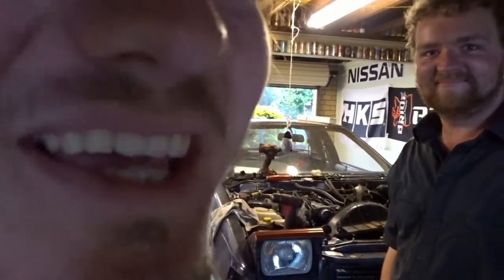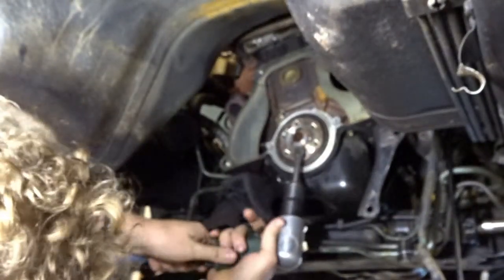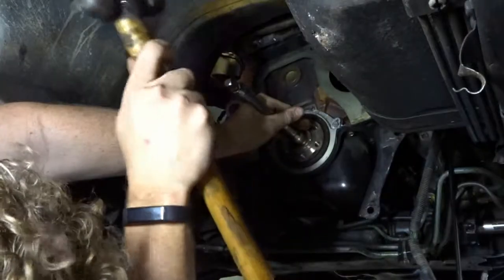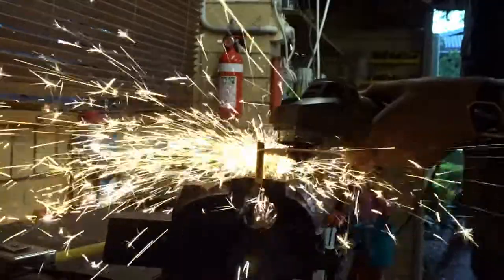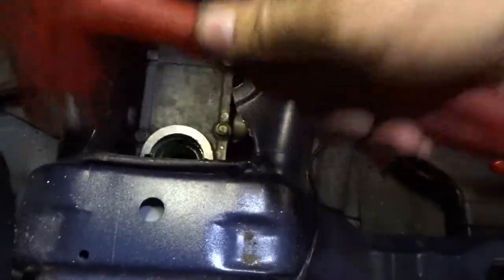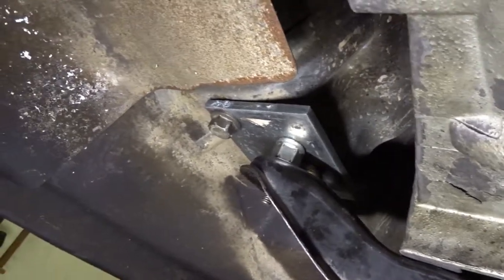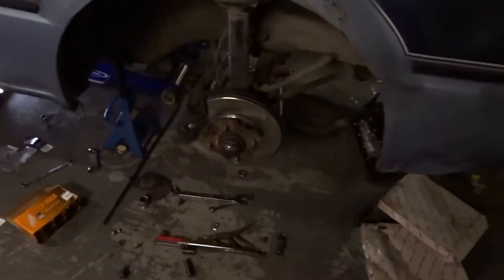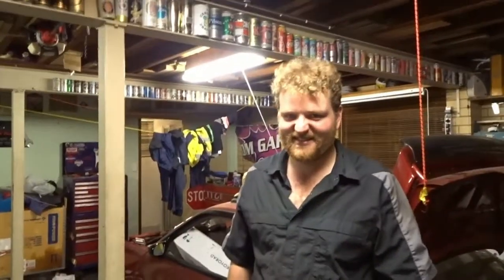S12 Gazelle Drift Prep Ep. 2 | flywheel and clutch, custom gearbox crossmember and seat rail mods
second day of getting the S12 Nissan Gazelle ready for drifting.
Installing the flywheel and clutch, making a custom (lol) gearbox crossmember and starting on the seat rails.